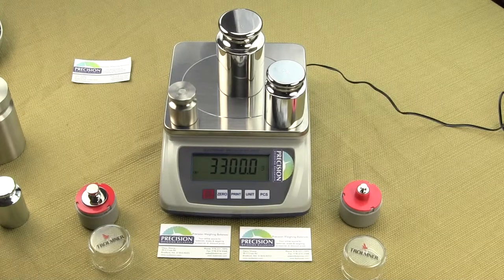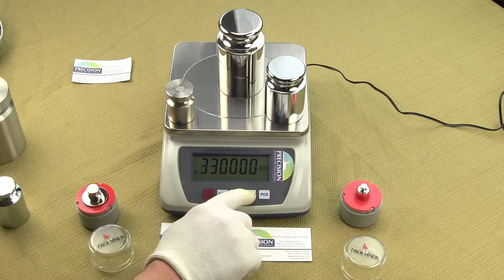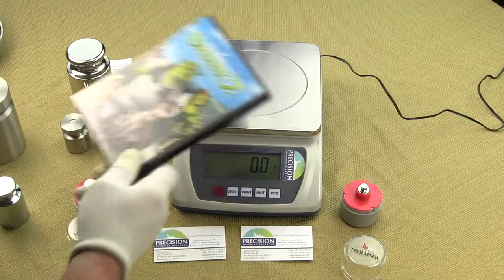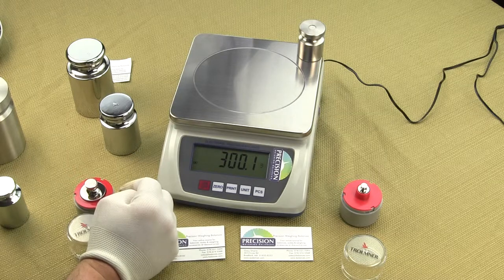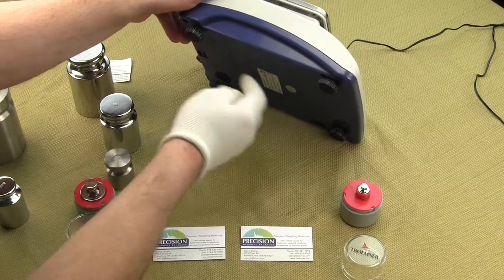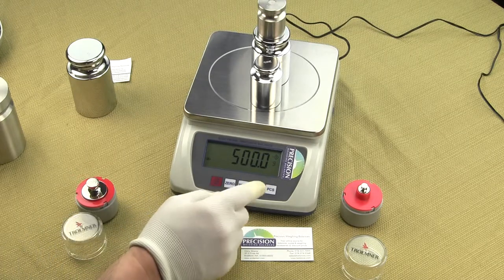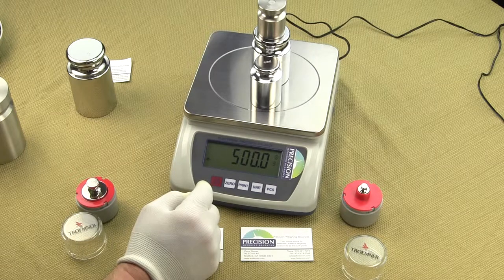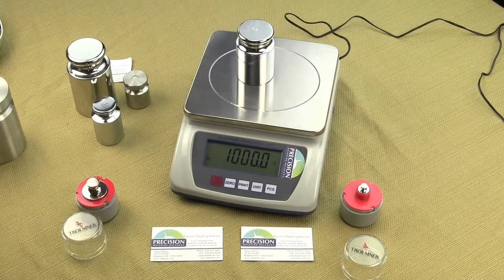Electronic Precision Balance EPB10K overview on weighing functions & features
The EPB10K is an affordable compact digital scale with a huge 10,000 grams weighing capacity and increments in one tenth of a gram divisions. We also offer an EPB6K (6000g x 0.1g) and EPB3K (3000g x 0.1g) that offers the same features we are going to demonstrate in this video except these models offer lower weighing capacity and will cost you less money.  By far the EPB10K is our #1 seller since the price difference isn't that much between the models.

This compact digital scale is very simple to operate using 5 tactile keypads to complete any operation (On/Off, Zero, Print, Unit & Pcs). A large 7 segment 7/8" in height LCD with green backlight for easy viewing of weighing results is one of the largest for this category of portable digital scales. The backlight makes it easy to read the weight readings from a distance or in areas where lighting isn't the greatest. All this with fast stabilization weighing results.

The EPB digital scale is lightweight weighing 3.1 pounds so that it's easy to carry for weighing samples in the field anywhere, anytime. The compact digital scale offers an exceptional combination of remarkable features at an extremely affordable price.

The EPB Series operates on AC Adapter (included) or 6AA batteries (not included). This Electronic Precision Balance is ideal for science classroom experiments requiring tenth of a gram readability. A large 6.7" x 7.0" stainless steel weighing platform can accommodate most samples without covering the LCD and the platform (use Shrek2 DVD so viewer can relate to size) is removable for easy cleaning. Other brands like the Adam HCB, Ohaus Scout, A&D Weighing EJ and EKi have smaller platforms and since the display for most other brands are in the same plain as the weighing platform an object extending beyond on platform would cover the display.  The EBP the display is offset at an angle of 40 degrees compared to the weighing pan.

The sturdy sub platter pan support incorporates a 4 post design platform for better weighing results especially with corner weighing.  Many other scale manufacturers design their digital scales with only a single post in the center resulting in greater eccentric weighing errors.  You can determine the eccentricity  by placing the same weight on the four corners of the weighing platform and observing what the difference of weight reading are.  The 4 post design has a greater manufacturing cost and this is why many of the major brands of scale manufacturers cut corners to maximize their profits while diminishing your accurate weighing results.

When transporting the scale the ability to remove the platform prevents the loadcell from being damaged from an excessive load. The number 1 cause of loadcell failure is due to excessive load and shocks and most people don't understand whether the scale is turned On or Off if pressure is applied to the weighing platform you are fatiguing the loadcell.

So if you are a school teacher stacking your scales on top of each other because of limited storage space you are damaging your scale. If you are a scientist going out on the field to take samples and you have your scale in a bag or case and pressure is applied to the platform you are causing premature failure to the weigh sensor.  With the EBP simply removing the weighing sub platter eliminates this possible damage. Other manufacturers don't design their scales like this because they want you to break the scale so you need to buy another scale and you learn the hard way since loadcell damage is not covered under warranty.

Rugged ABS housing, heavy duty load cell, 4 adjustable feet, multiple weighing modes including (by simply pressing the "UNIT" keypad change from Grams (g), Ounces (oz), Pounds (lb), Pennyweight (dwt), Troy Ounce (ozt), Carat (ct), Grain (gn), and other weight units ) , RS232 interface. Bright backlit display makes viewing fast & easy in any lighting.